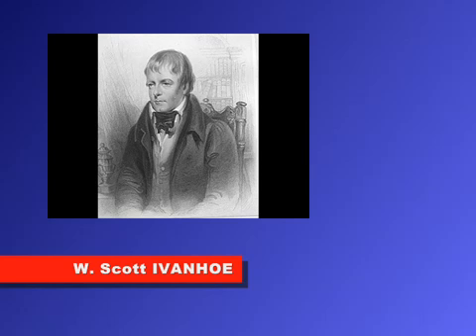Sir Walter Scott: Ivanhoe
Sir Walter Scott, 1st Baronet (15 August 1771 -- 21 September 1832) was a Scottish historical novelist, playwright, and poet, popular throughout much of the world during his time.

Scott was the first English-language author to have a truly international career in his lifetime, with many contemporary readers in Europe, Australia, and North America. His novels and poetry are still read, and many of his works remain classics of both English-language literature and of Scottish literature. Famous titles include Ivanhoe, Rob Roy, The Lady of the Lake, Waverley, The Heart of Midlothian and The Bride of Lammermoor.

Ivanhoe is a historical fiction novel by Sir Walter Scott published in 1820, and set in 12th-century England. Ivanhoe is sometimes credited for increasing interest in Romanticism and Medievalism; John Henry Newman claimed Scott "had first turned men's minds in the direction of the middle ages," while Carlyle and Ruskin made similar claims to Scott's overwhelming influence over the revival based primarily on the publication of this novel.

This audio collection contains a treasury of 100 classic books and includes info on the life and times of the author, the theme of the book, the characters, the story outline, a concise yet detailed abridgement of the story and a discussion of the values that make each book one of the great classical works of literature.

© ''IntelliQuest World's 100 Greatest Books'' 1995